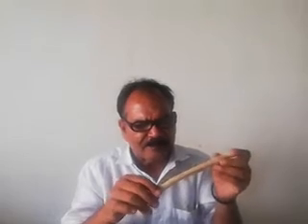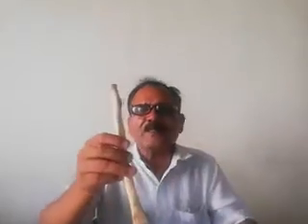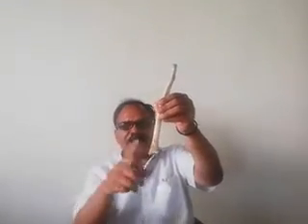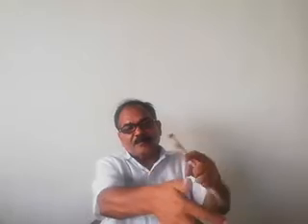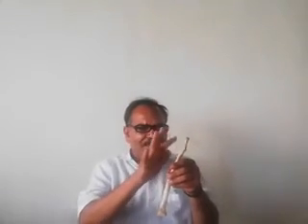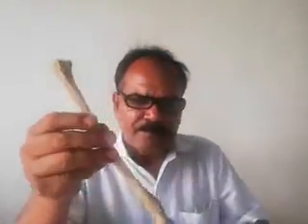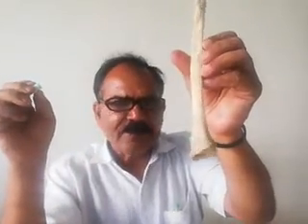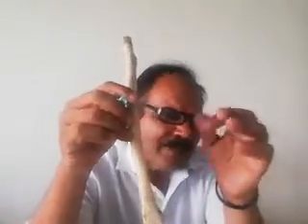Radius by Dr. Unde D.D.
Radius